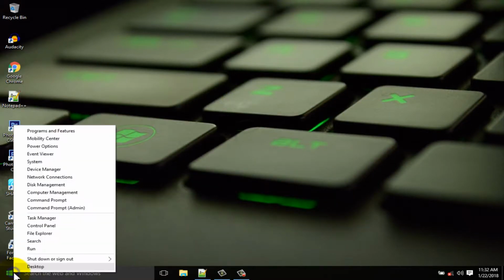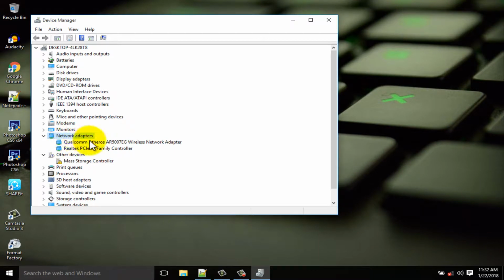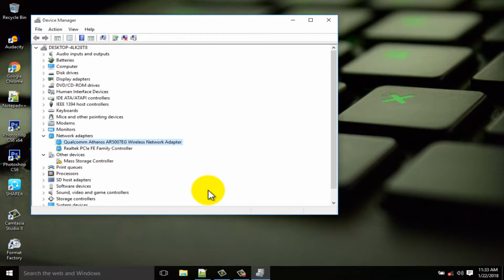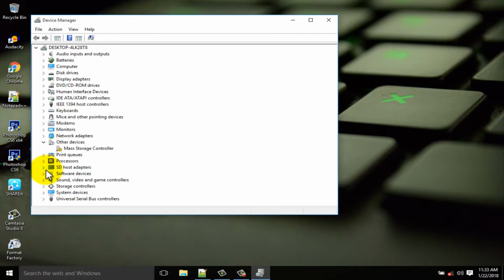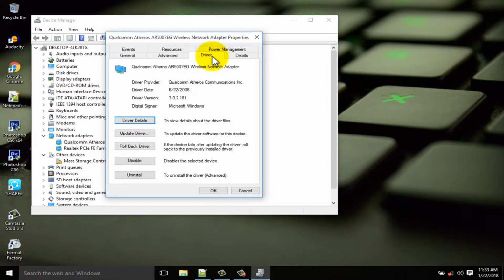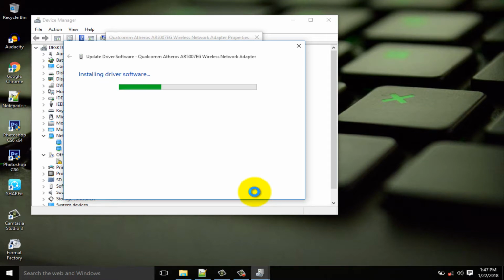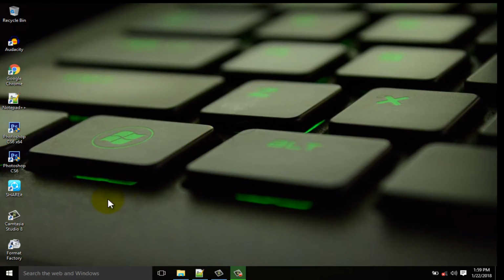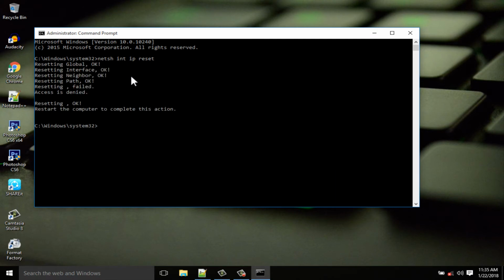Fix Windows 10 WiFi Problem - How to Solve Windows 10 Wifi Limited Access problem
How to Solve Windows 10 Wifi Limited Access problem, this video about how to fix your windows 10 network or wifi problem, you can fix your windows 10 wifi problem use this video method.

So in this video i will showing with best 3 method  for fixing windows 10 wifi problem or windows 10 network limited access.

Command: netsh int ip reset